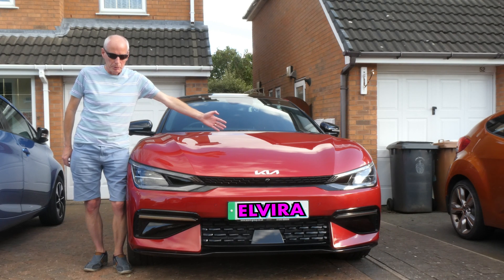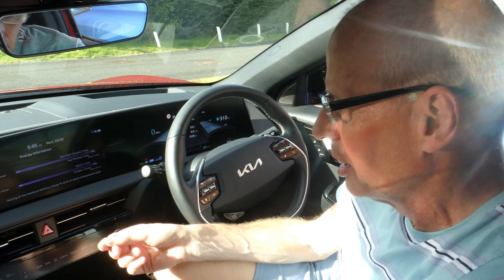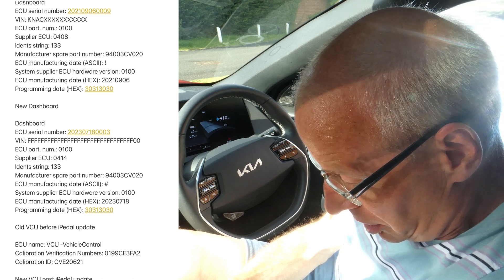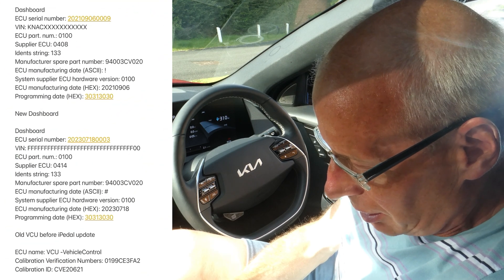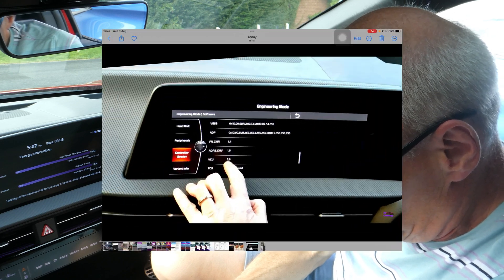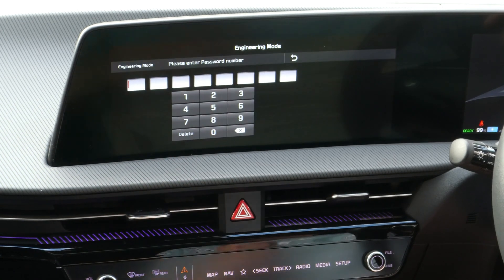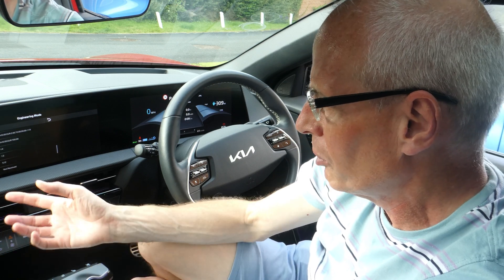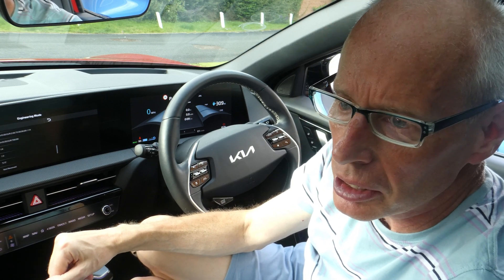My Kia EV6 has returned after 5 weeks at the dealership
Elvira has returned. Also how to check that components have been changed,how to check iPedal update has been performed using CarScanner & Engineering Mode to prove it.

How to access Engineering Mode on EU Kia EV6 Head Units for update 230601
How to check the build date of your drivers cluster after it’s been replaced.
How to enter enginering mode on Ioniq 5,Ioniq 6
Chapters
00:00 Titles
00:09 Introduction
00:50 How to check your Kia EV6 MY22 has iPedal update
01:12 Checking drivers display build date with CarScanner OBD
01:58 How to check VCU has been updated with CarScanner OBD
02:22 How to check VCU version in Engineering Mode
02:38 How to access Engineering Mode in EU Gen5W head unit 230601
03:48 Search for missing Active Sound Design fix continues next week
04:07 Endscreen

Here is the link that I bought from Amazon.co.uk Veepeak Mini Bluetooth OBD II Code Reader EOBD Scanner Adapter Automotive Engine Diagnostic Scan Tool for Android and Windows